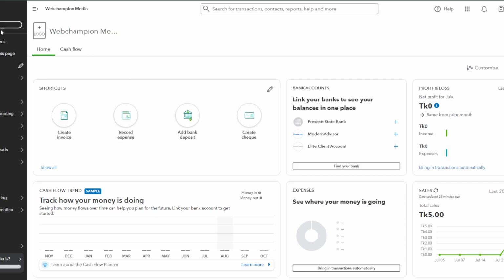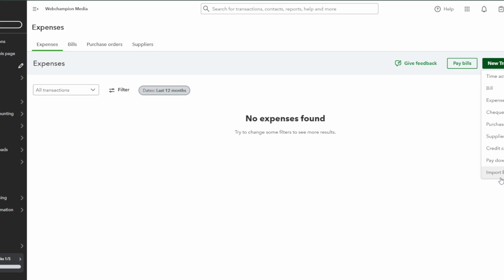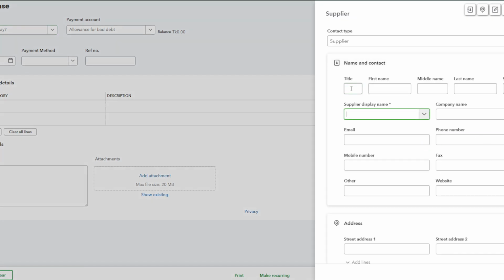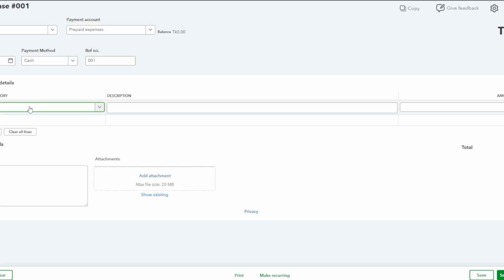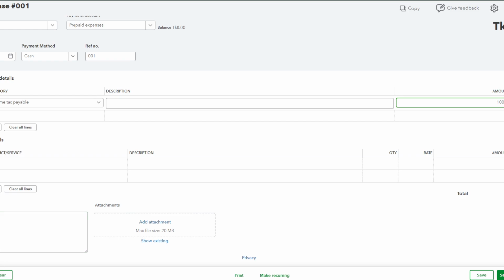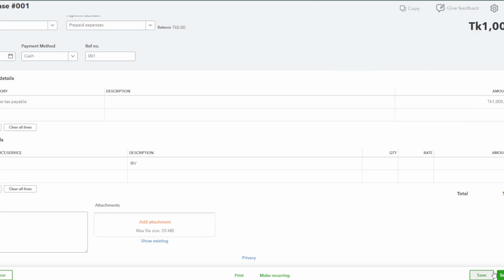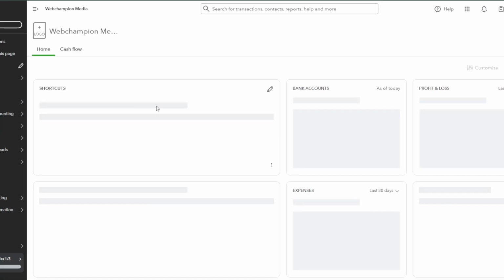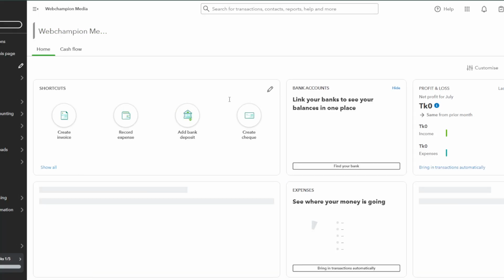How to Track Expenses Quick in QuickBooks (2025)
- In this video, you will learn how to track expenses quick in QuickBooks, making your financial management faster and more efficient. Whether you're managing small business finances or handling personal budgets, this QuickBooks expense tracking tutorial will help you categorize and monitor spending with ease.